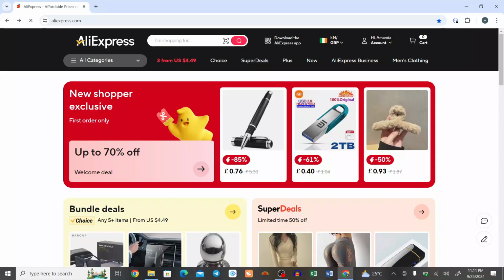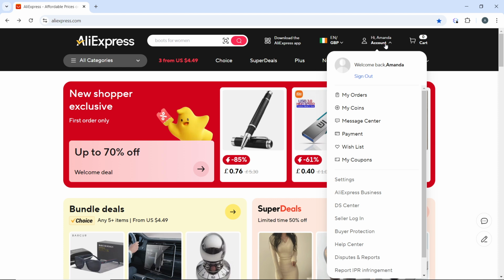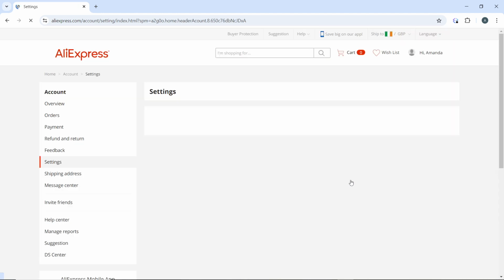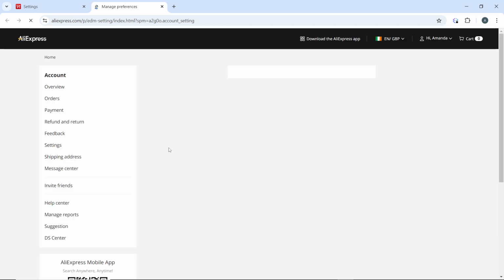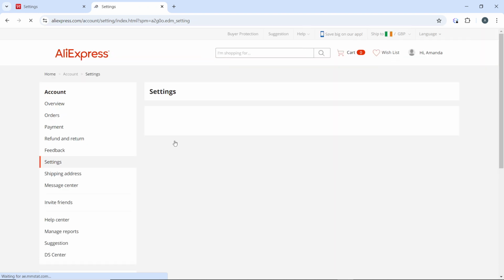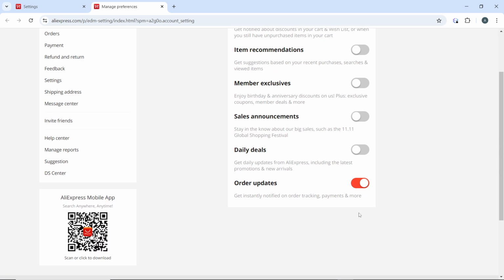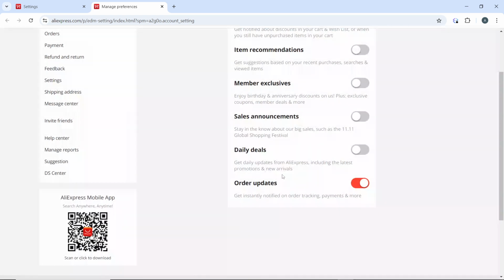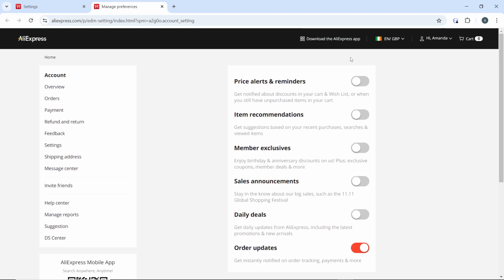How To Disable AliExpress Emails (Easiest Way)​​​​​​​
In this video I will show you How To Disable AliExpress Emails. It would be good if you watch the video until the end so that you don't miss important steps.